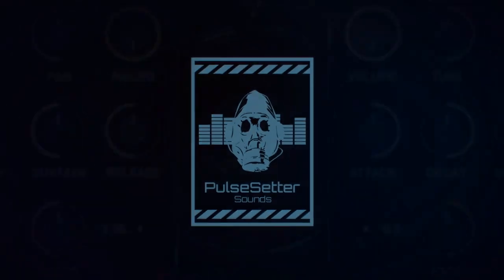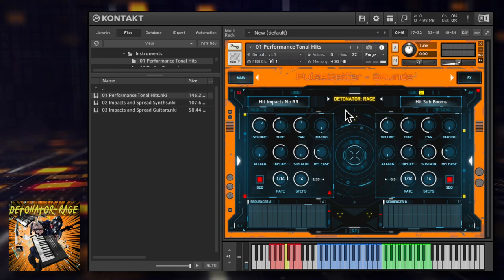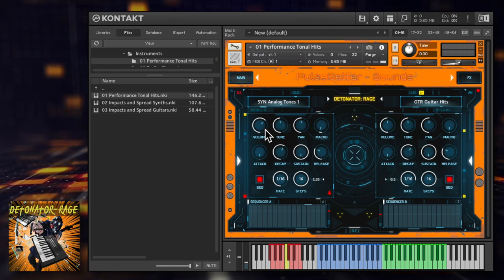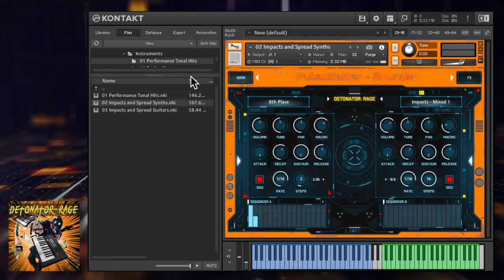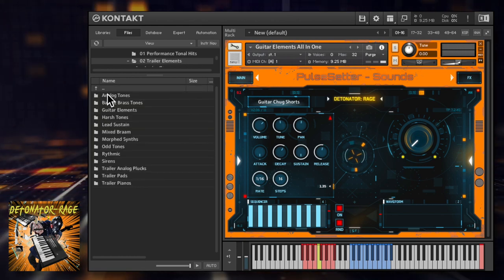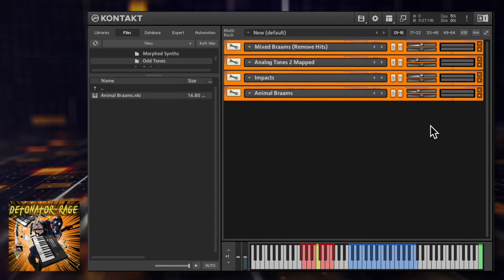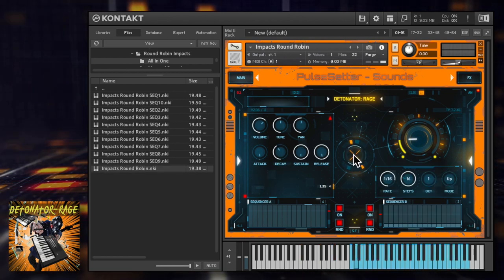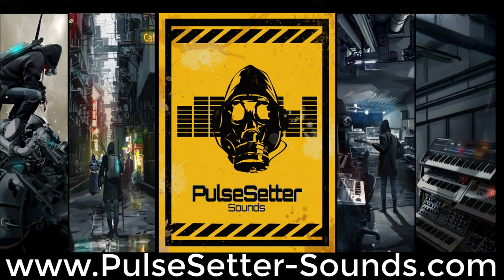Detonator Rage Short Walkthrough Video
10 min overview video of Detonator Rage sample library for trailer composers.